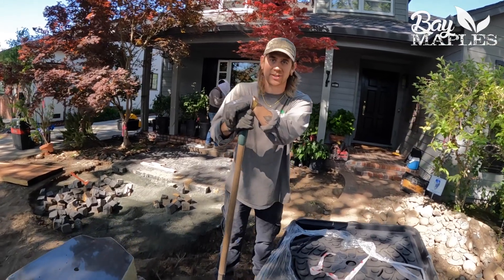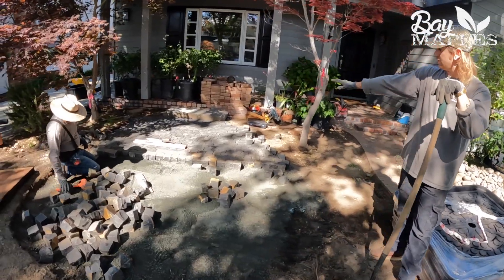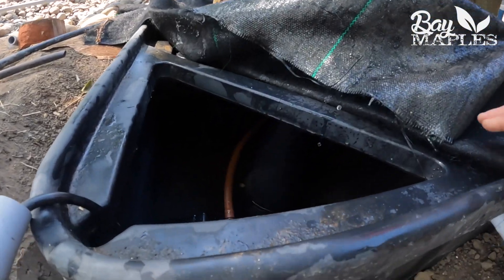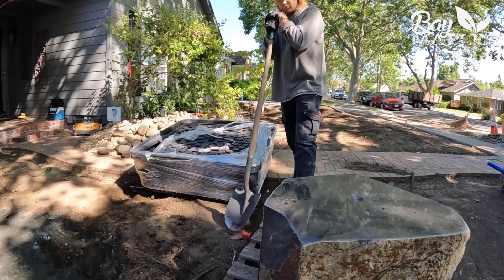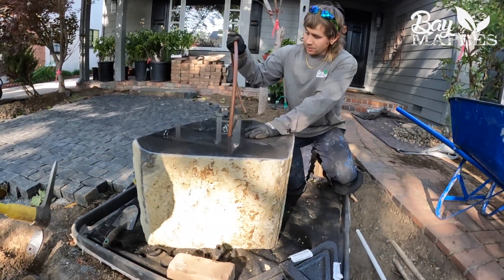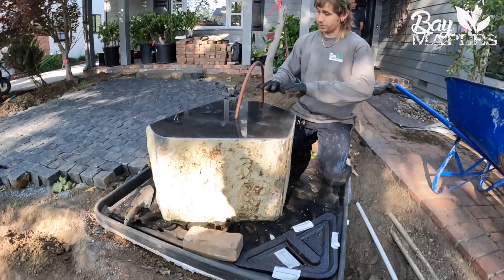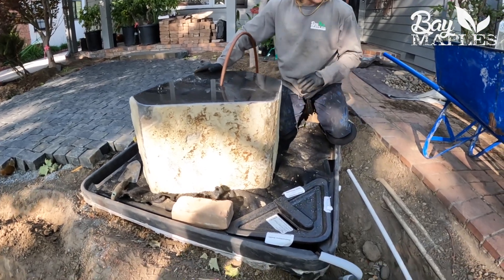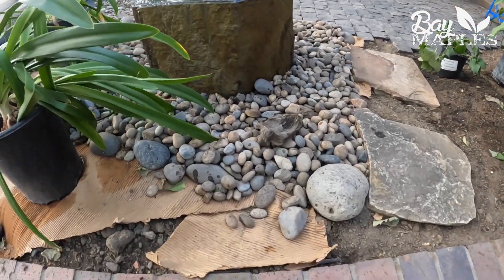The Secret Inner Workings of a Water Feature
Bruce explains our process for installing a small recirculating water feature using an underground water reservoir and auto-fill connection.